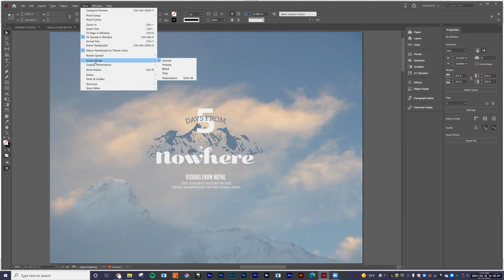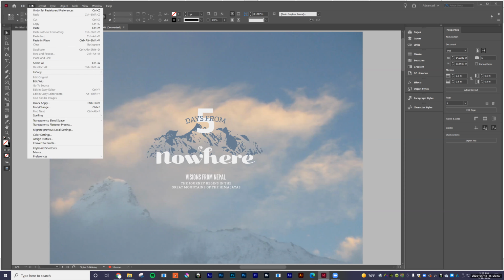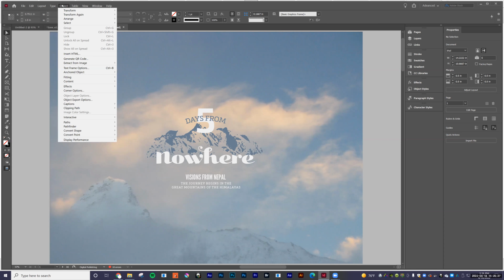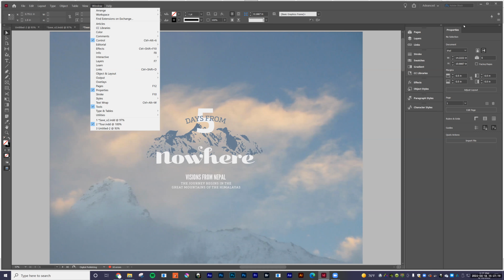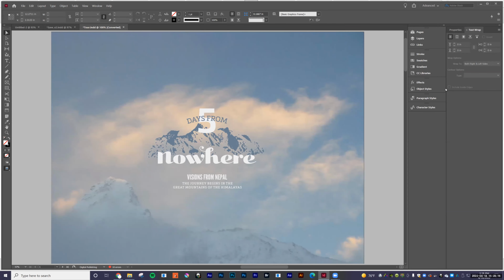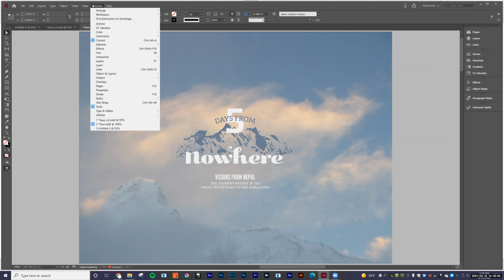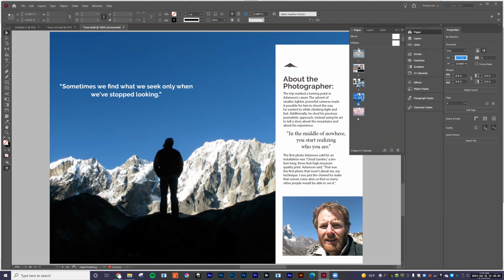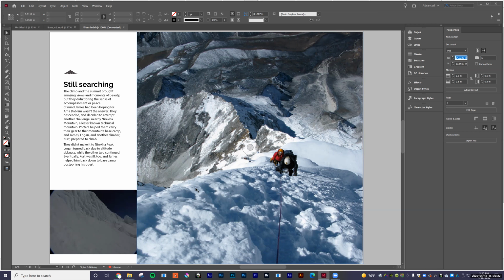Indesign tour 4 GMT20220418 222428 Recording 3840x2160